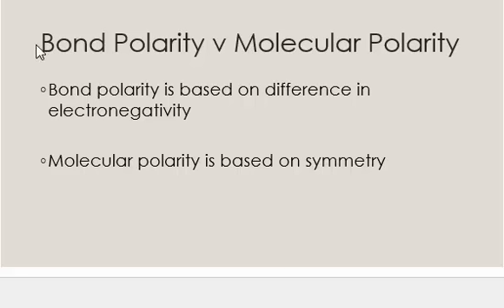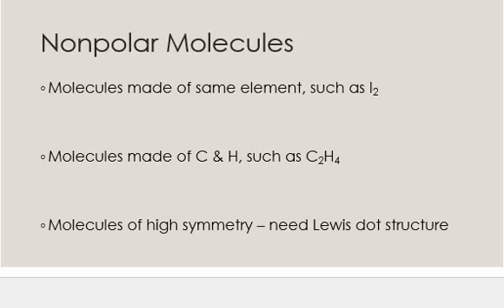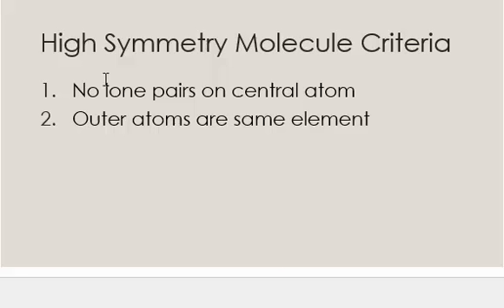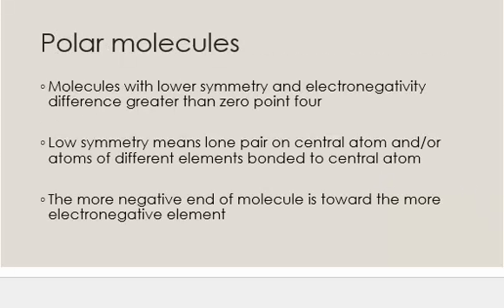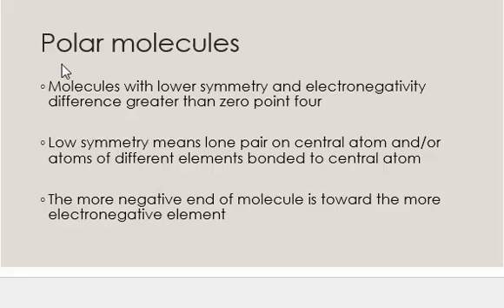CHM 129 074 Definition of Molecular Polarity